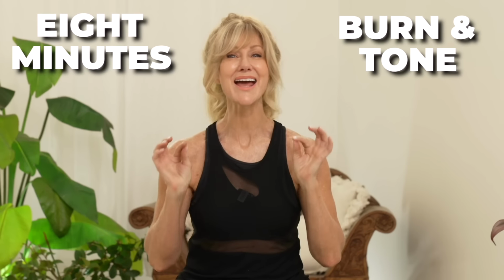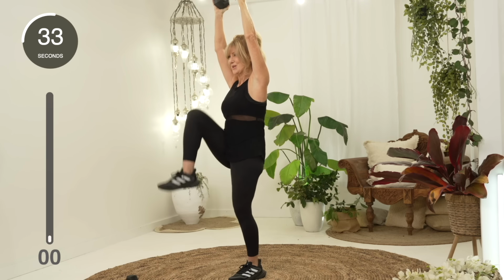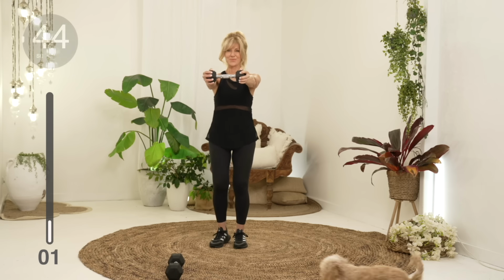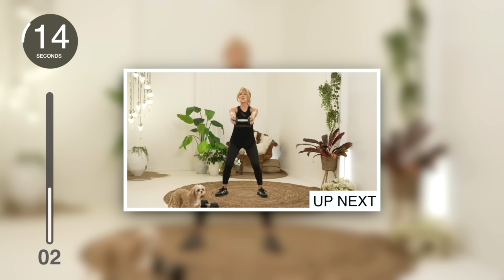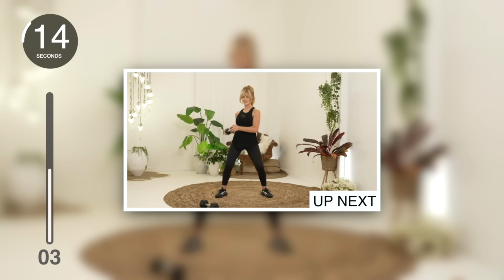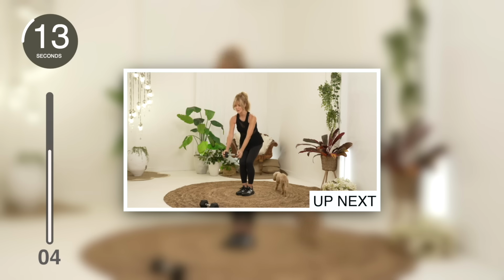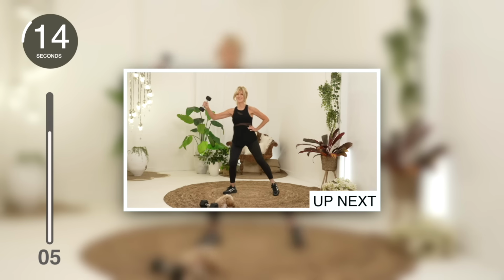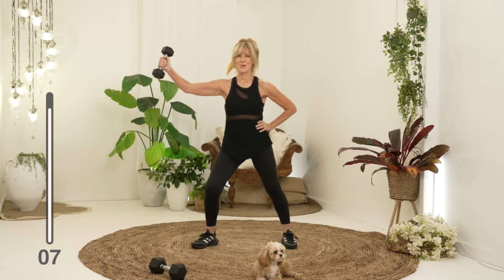8-Minute Standing Abs Lower Belly Fat Workout | DUMBBELL WEIGHTS!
8-minute standing abs lower belly fat workout with dumbbell weights to lose belly fat and tone and strengthen their abdominal muscles with low impact and suitable for women over 50. Not only does it target the core effectively, but it also promotes better posture and engages multiple muscle groups, all without the need to get down on the floor. For beginners aiming to shed some belly fat and carve out a more defined midsection, this workout offers a practical and efficient approach to achieving those goals.
The comparison between previously sedentary ("unfit") individuals and those who are already in shape in terms of weight loss and fitness gains in the short term is a multifaceted one. Several factors play into this, and the research has highlighted a few general trends:
Initial Rapid Progress for Sedentary Individuals: Someone who is starting from a sedentary lifestyle will often see rapid improvements initially. This phenomenon is due to several reasons:
Neuromuscular Adaptations: In the first few weeks of resistance training, much of the strength gains are not actually from muscle growth but rather from the nervous system becoming more efficient at recruiting muscle fibers.
Initial Water Weight Loss: At the start of a new diet or exercise routine, individuals might lose water weight quickly, which can be mistaken for rapid fat loss.
Larger Room for Improvement: If someone is overweight or obese and they begin an exercise regimen, there's a potential for larger numerical weight loss in the initial stages compared to someone who's already fit and trying to lose a few pounds.
Diminishing Returns: As the previously sedentary person continues to train and diet, the rate of progress will slow down. This is a natural consequence of the body adapting to the new stimuli.
Advantages for Fit Individuals: Someone who is already fit has certain advantages:
Metabolic Efficiency: They might have a more developed muscle mass which can increase resting metabolic rate, helping with weight management.
Training Capacity: Fit individuals might be able to sustain longer or more intense workouts due to their existing fitness base, which could contribute to more calorie burn.
Potential Plateaus for Fit Individuals: People who have been training for a long time might find it harder to shed those last few pounds or make significant fitness gains in a short period because they're already near their peak potential.
Importance of Diet: For weight loss specifically, diet plays a more critical role than exercise. Both previously sedentary and fit individuals need to pay attention to their caloric intake versus expenditure. However, someone who is already fit might find it more challenging to create a significant caloric deficit without dropping to dangerously low intake levels, as they have less fat to lose.
Motivation and Adherence: A critical factor in the progress of both groups is adherence. Someone new to exercise might feel motivated by the rapid early results but could become discouraged as progress slows. On the other hand, fit individuals might find motivation in different ways, like setting performance goals or enjoying the intrinsic benefits of exercise.
In conclusion, while unfit individuals might see faster results initially due to a range of factors, progress over time is individual and can be influenced by factors like genetics, adherence to exercise and diet, and the specific strategies employed. Both groups have their own sets of challenges and advantages.

🕢TIMESTAMPS:
00:00 Introduction
00:54 Dumbbell Crunch with Knee Raise
01:38 Dumbbell Knee Touch
02:44 Around the World
03:40 Dumbbell Swings (Front, Right, Left, Center, Down)
04:39  Standing Russian Twist
05:39 Dumbbell Swing and Lift
06:39 Dumbbell Knee Lift (Left Hand)
07:39  Dumbbell Knee Lift (Right Hand)
08:43 Conclusion and Closing

✅Click here and sign up for the NEW YOU 14 Day Challenge...

Welcome to fabulous50s! Join millions of women just like you, taking their heath, lifestyle, and vitality into their own hands!